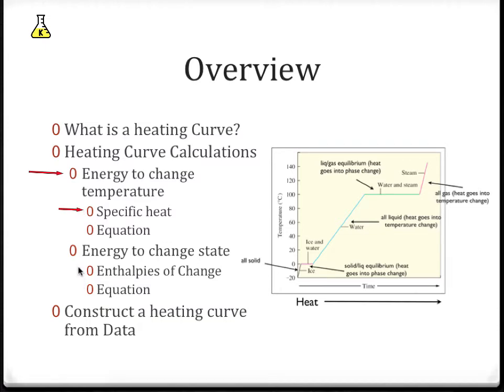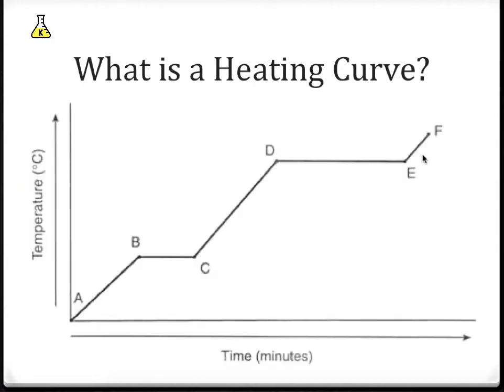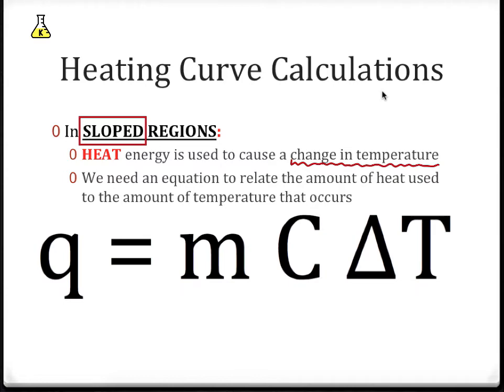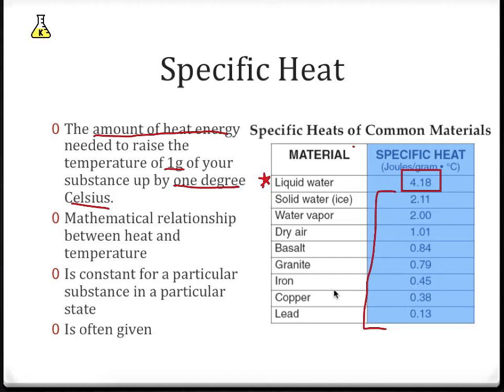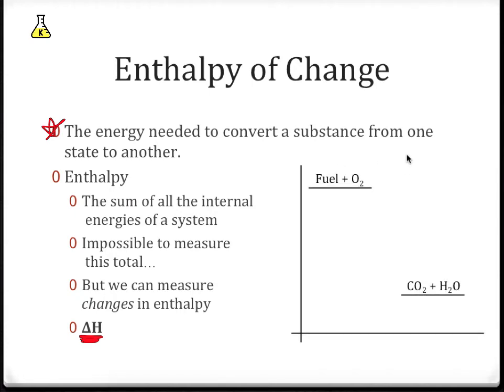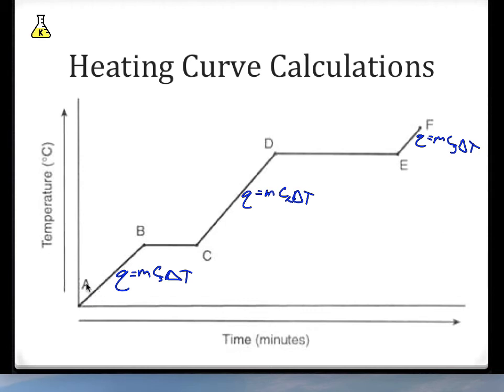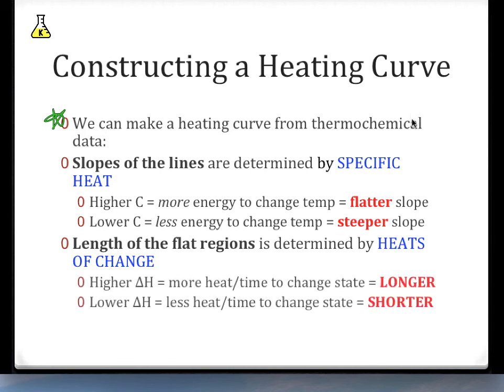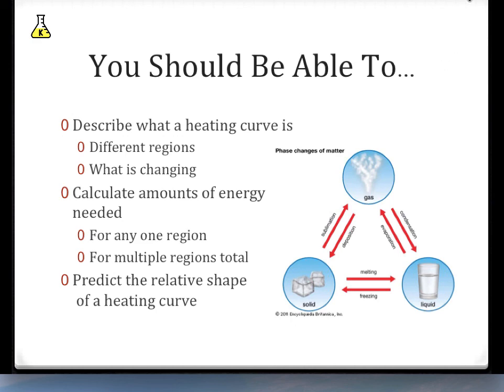Heating Curves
A video that describes what a heating curve is and the calculations related to it.  There is also a discussion of how to construct a heating curve that is accurate relative to the magnitudes of the associated thermochemical data points.